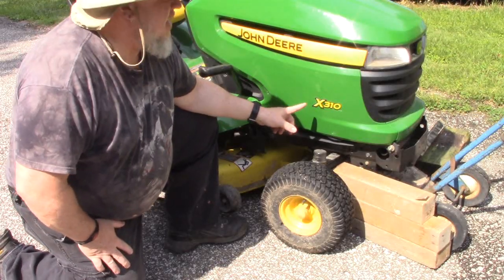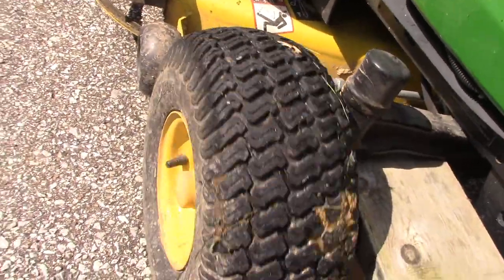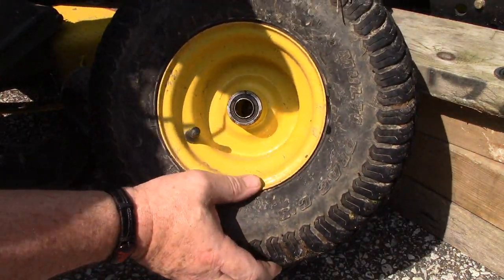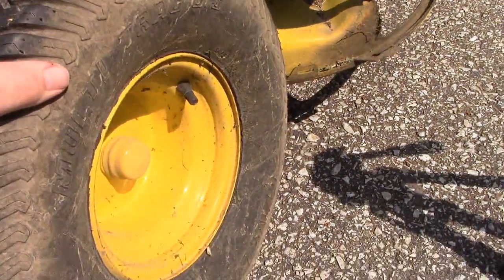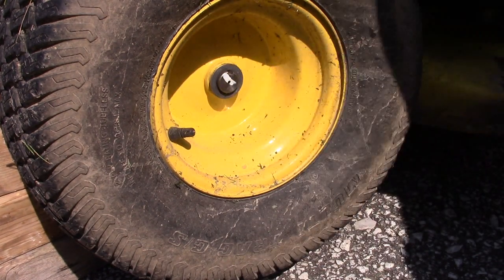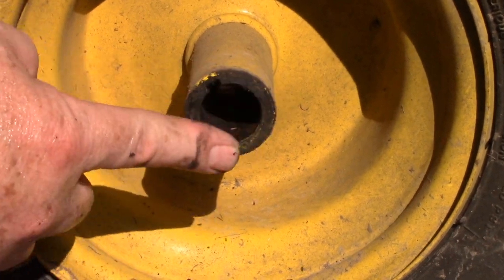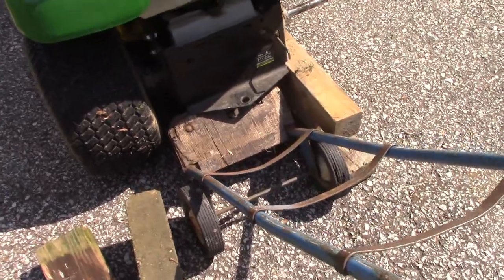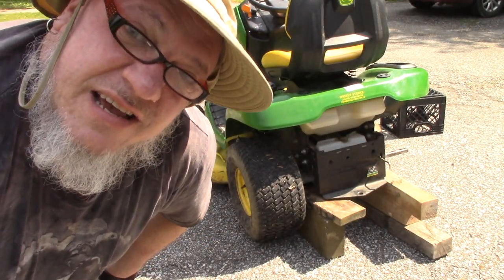How to Remove Front and Rear Tires (Wheels) from John Deere X310 Lawn Mower Tractor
I show you How to Remove Front and Rear Tires from John Deere X310 Lawn Tractor, and even how to jack up your tractor using a hand dolly! Also confirmed for D105.
How to Repair a Flat Tubeless Rear Tire on John Deere S240 or X310 Lawn Mower Tractor

Double check your exact tire size, but get Ag tires

Here's an even quicker and easier way to jack up your tractor using a hand dolly!